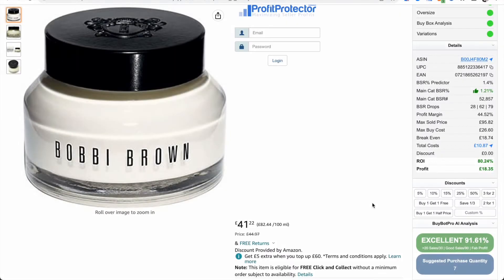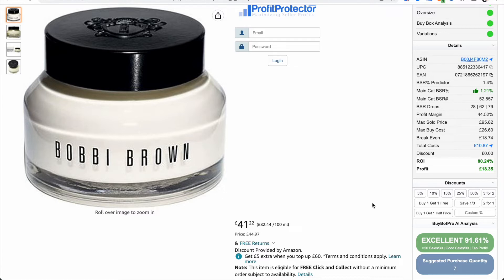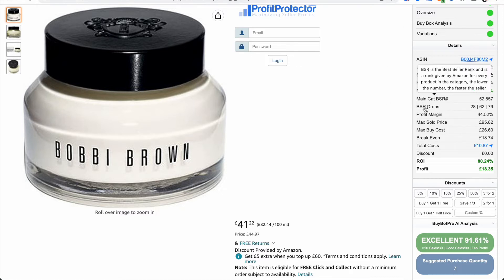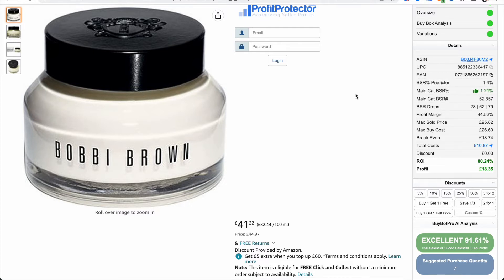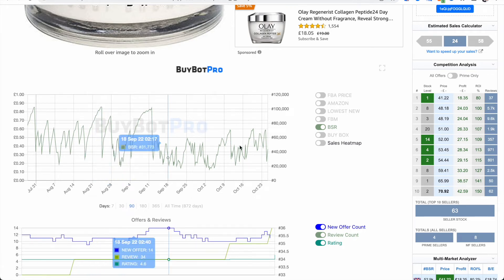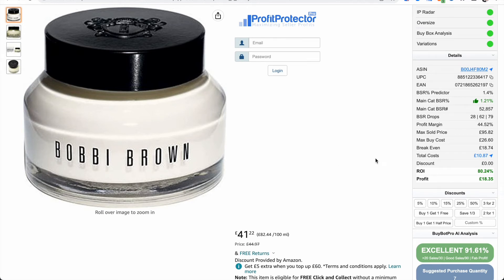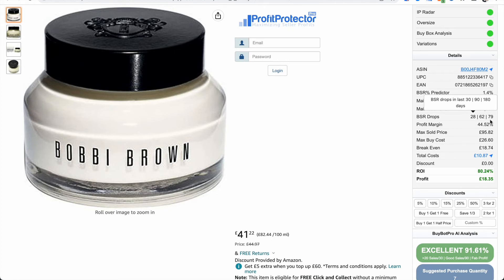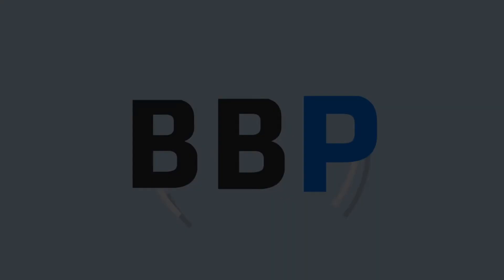BuyBotPro Will Now Count The Amazon BSR Drops So You Don't Have To!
BBP will now count the BSR drops automatically for you over a 30 90 and 180 day period... Saving you precious time when analysing your Online Arbitrage deals!